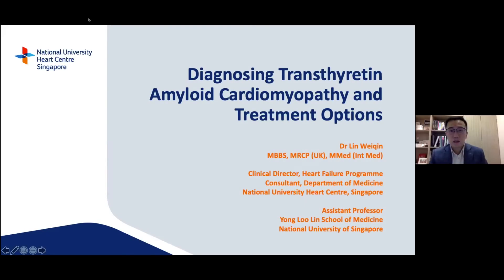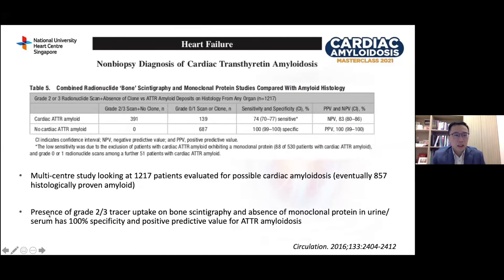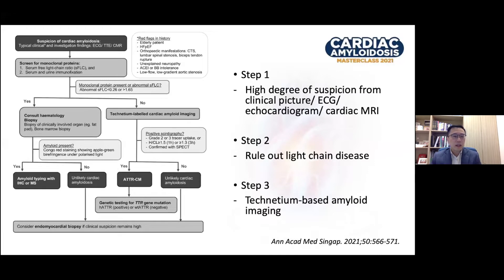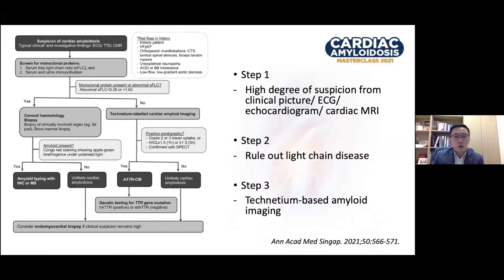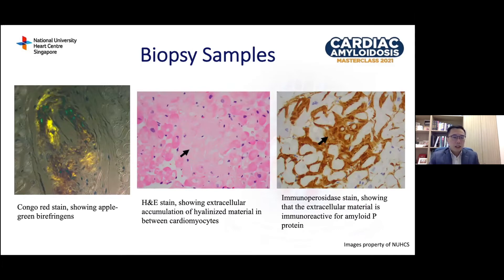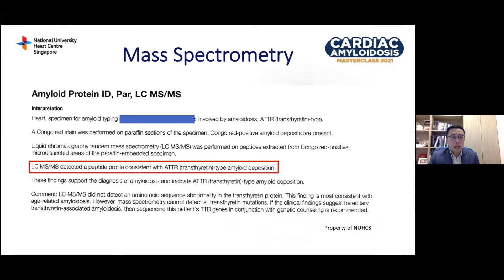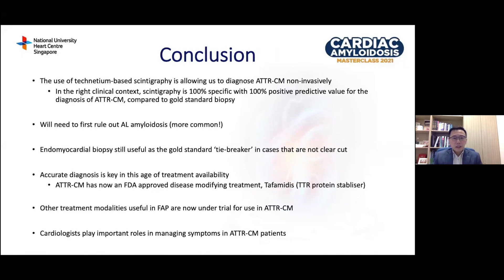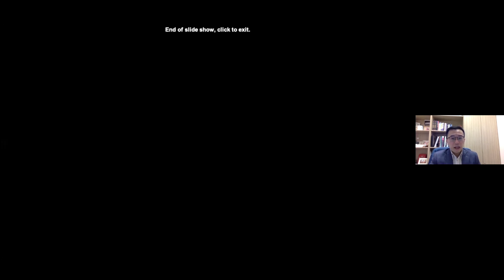Diagnosing ATTR-CM and Treatment Options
ATTR-CM is under-recognised
and under diagnosed. In this video, Dr Lin Weiqin, Consultant, Department of Cardiology, NUHCS, will discuss contemporary
 diagnostic algorithms for
 ATTR-CM, especially the role of
non-invasive modalities. He will
 also explore the treatment
 options for patients diagnosed
with ATTR-CM, focusing on the role of Tafamidis.